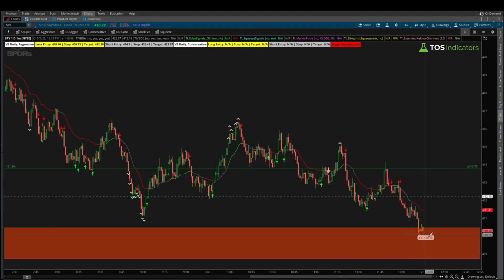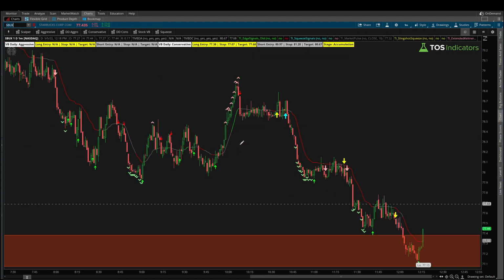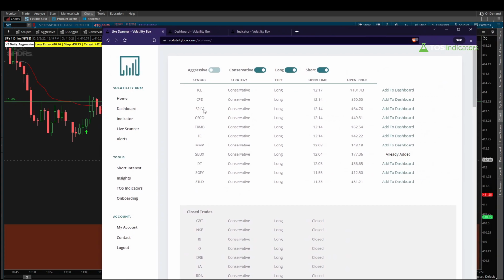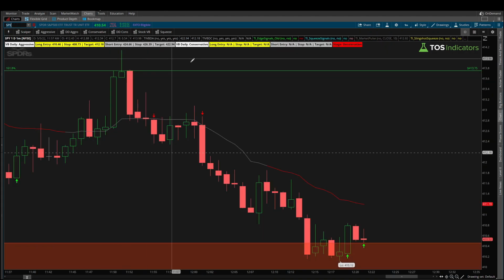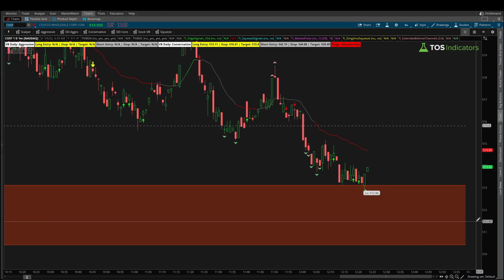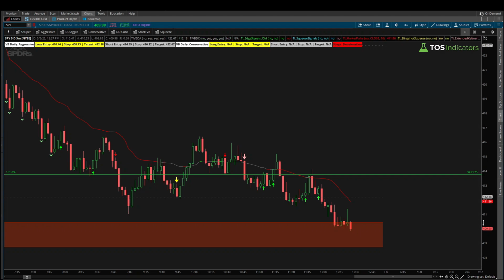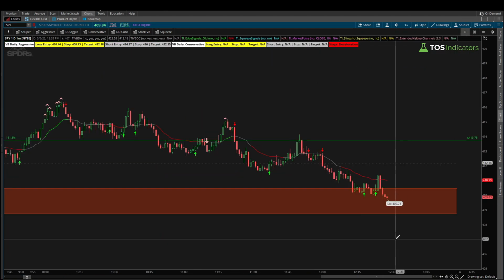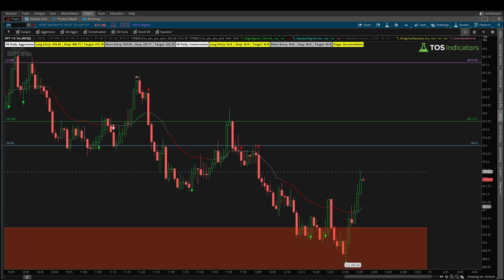Power Hour Volatility - SPY, SBUX, COST, CSCO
In today's video, we'll take a look at leveraging the volatility in the final hour of the market, after a volatile day in which the S&P 500 was down nearly -3.5%.

The ETF and stocks which hit our Live Scanner and we look at in this video include SPY, SBUX, CSCO and COST.

⏱️ Here are video timestamps that might come in handy:

0:08 - SPY and SBUX Volatility Breach
1:57 - CSCO Volatility Breach
3:06 - SPY Retest and COST Volatility Breach
4:15 - Bearish Rejection
5:17 - First Targets Hit